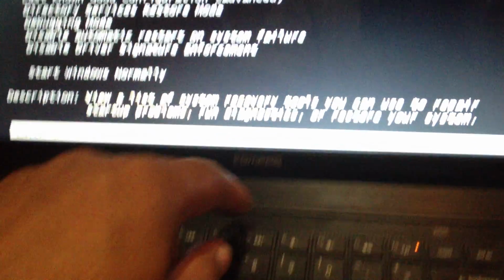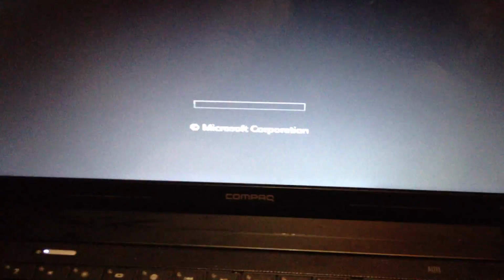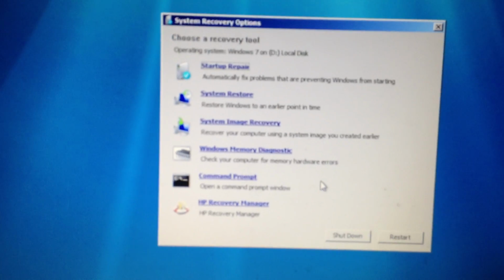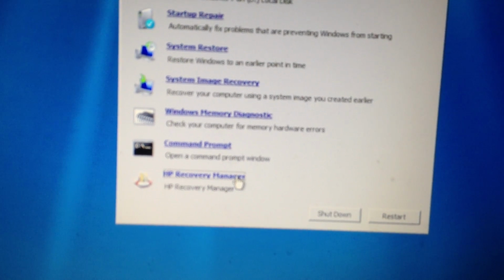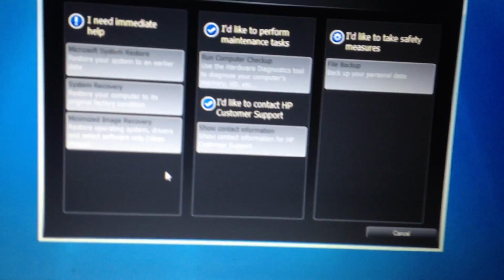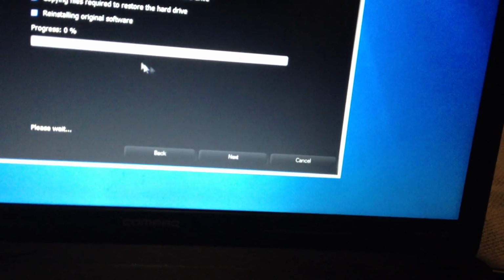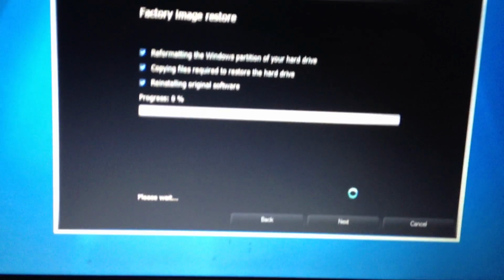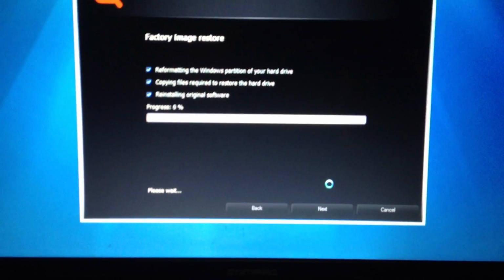Compaq cq57 Reload factory restore fix, compaq presario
Compaq cq57 Reload factory restore fix